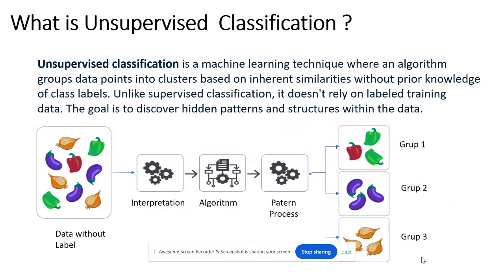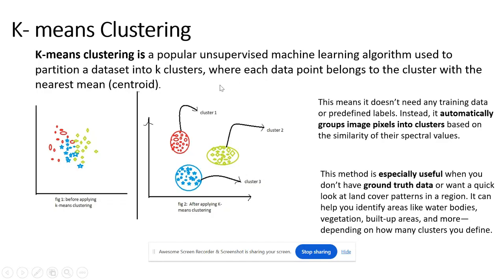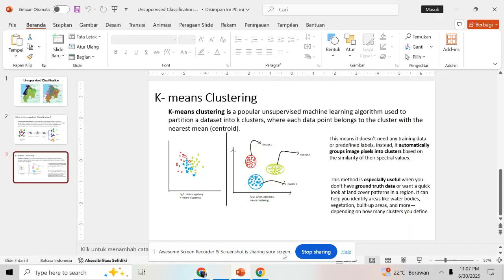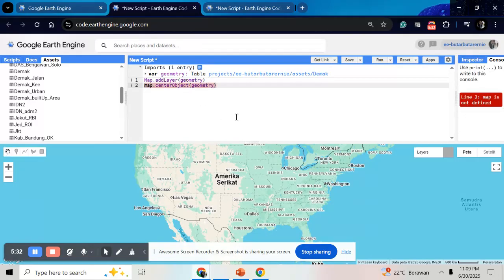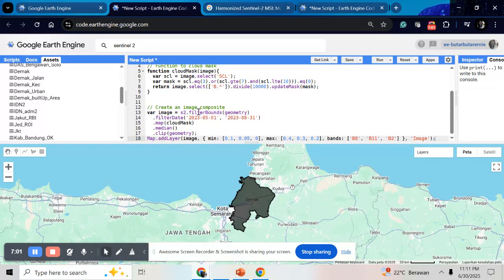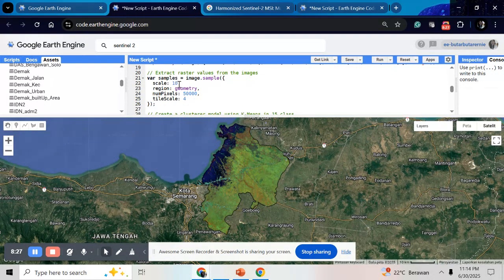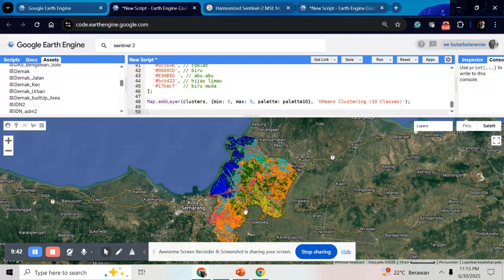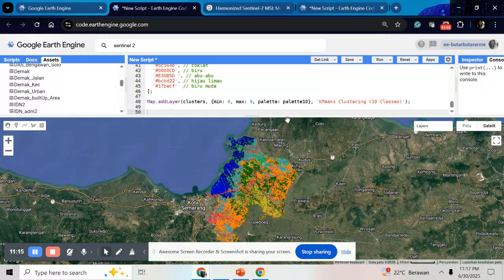No Training Data Needed! KMeans for LULC Mapping in GEE!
In this video, we dive into unsupervised classification using the KMeans clustering algorithm in Google Earth Engine (GEE) — a powerful technique for Land Use/Land Cover (LULC) mapping without the need for any training data!

📌 What you'll learn:

The concept behind KMeans clustering
How to apply KMeans in GEE for LULC classification
Visualization tips to display clustering results with unique color schemes